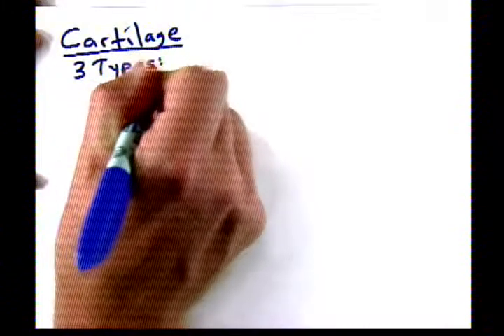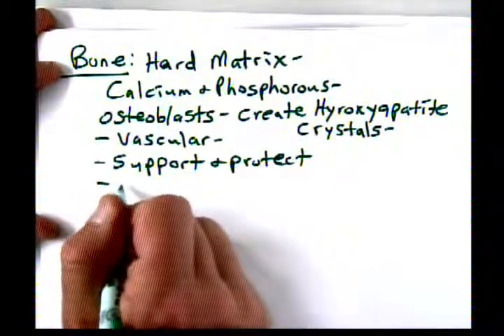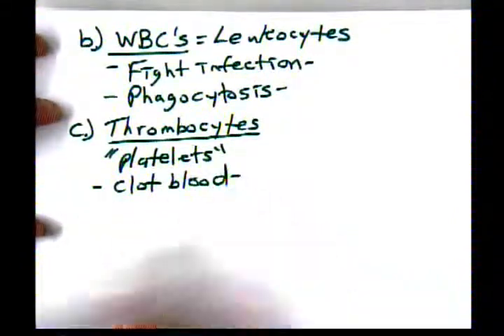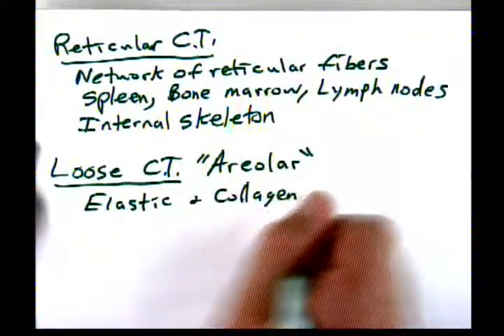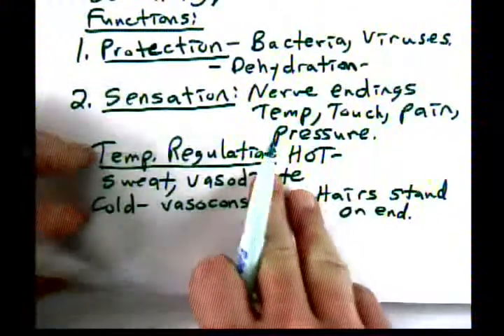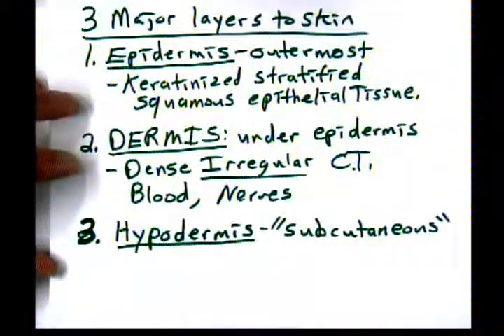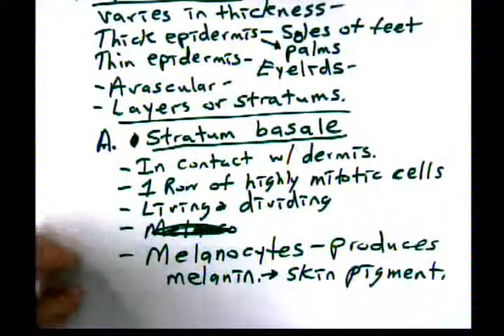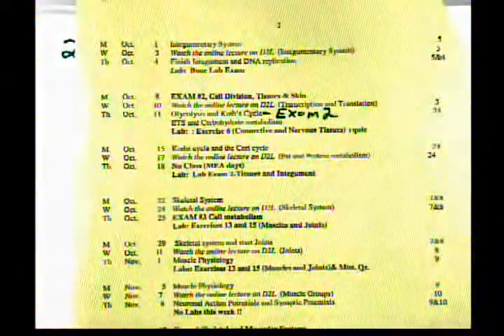Steve Cole Lecture 05